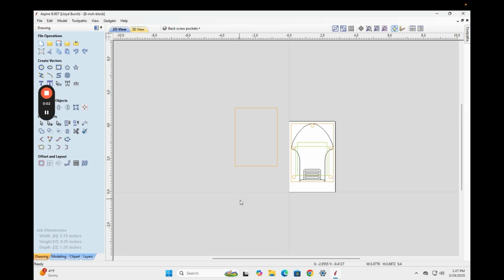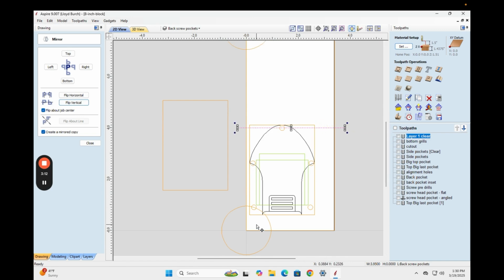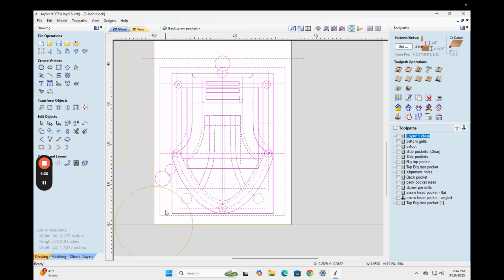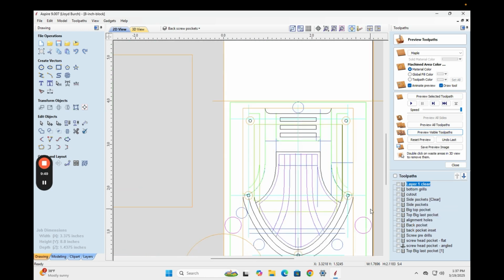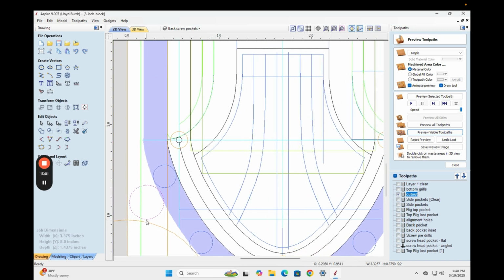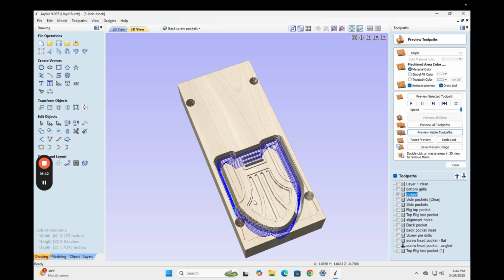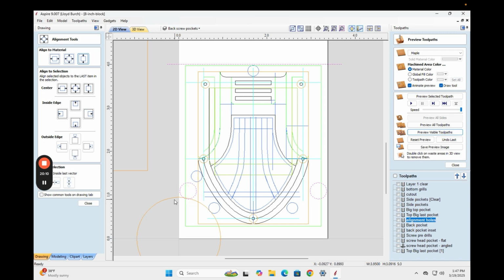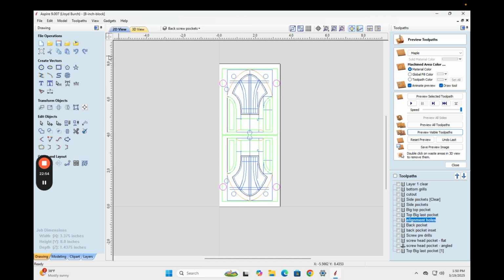16: Rebuilding After a Crash and Final Layout Fixes - Mini Cathedral Music Box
Well... Aspire crashed inside my virtual machine, and I lost all my progress since the last save. The only silver lining was that my tool database had saved separately — so at least I didn’t lose that. In this session, I went back through everything, re-established the layout, realigned the components, and did a sanity check on all my toolpaths before moving forward.

🛠️ What I Cover:

Re-entering All the Setup Values: I redefined my material dimensions (3 3/8" wide, 8" tall, 1 7/16" thick) and reconstructed all my layout vectors and helper geometry, like the centerlines and alignment boundaries.

Vector Rework & Mirroring: I recreated my grouped geometry, re-centered the front design, and flipped it for the mirrored backside layout. I also verified that my alignment holes were properly spaced and wouldn't interfere with the radius of the glued-up blank.

Cutting Clearance Checks: I verified that the cutout and alignment holes would avoid the live edges and corner radius on the material. I did some fine-tuning to avoid overlap, especially where the cutter might swing wide near the alignment holes.

Tab Fixes & Pocket Adjustments: One of my tabs was sitting in open air because of an internal cutout — totally useless. I moved it and added better tab placements for stability. I also tweaked the cutout pass and final thickness allowance to help with sanding and edge quality.

Cut Depth Updates: I double-checked that the alignment holes went at least ½" deeper than the material for proper dowel alignment, and updated the toolpaths accordingly.

Testing Layer Mirroring: I did a quick test to see if mirroring across a centerline would preserve layer assignments — happy to report it did! That’ll save me some time on future steps.

Excessive Saving (Finally): After the earlier crash, I saved obsessively throughout. Learned my lesson.

🧠 Final Thoughts:

That was a long and tedious recovery, but I’m finally back to where I was — and maybe a bit further ahead. I got to test a few ideas about vector mirroring, fixed a bunch of small issues, and now the layout is in solid shape. Next up, I’ll walk through optimizing the tool order so I can reduce tool changes and get a clean run on the CNC.